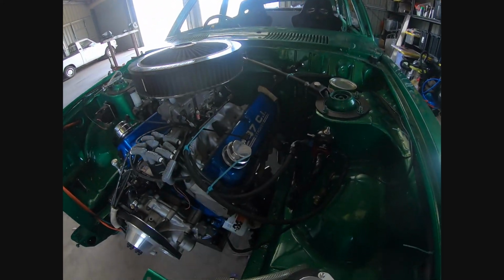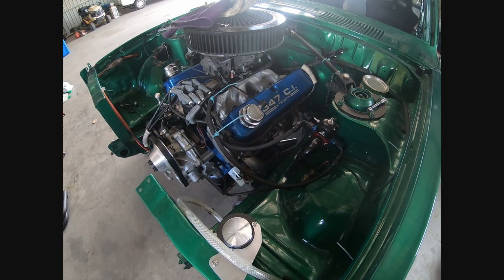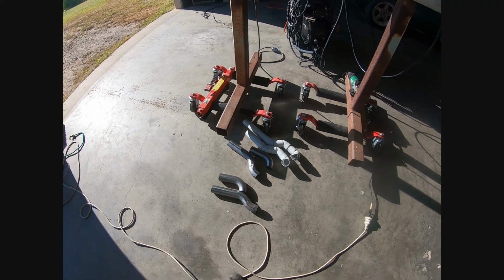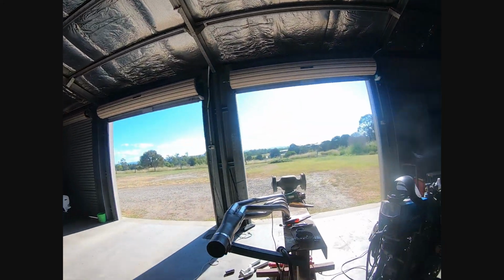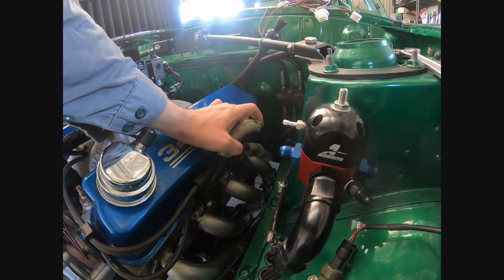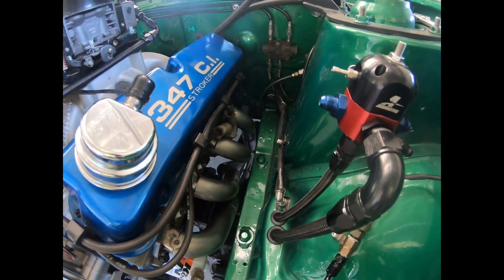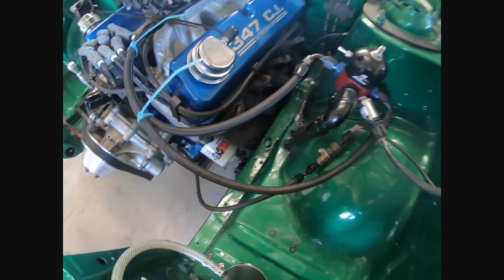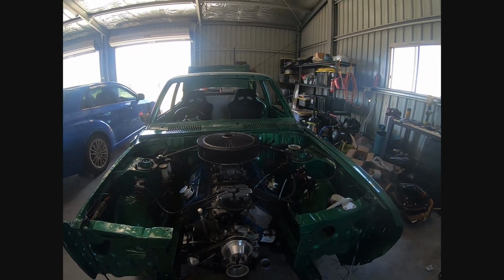347 Mazda Build update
Hi everybody,
In this update video i take on the exhaust manifolds. and i get more comfortable with listening to my own voice

if you like it let me know.